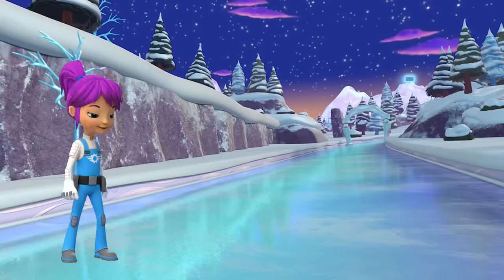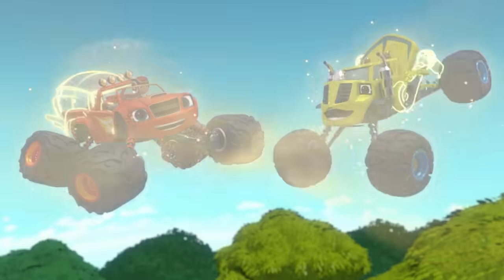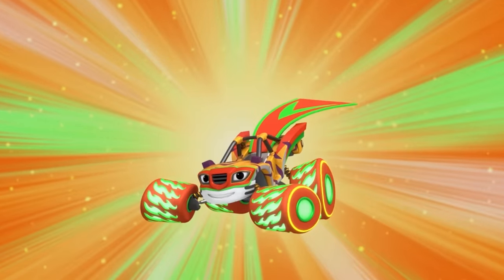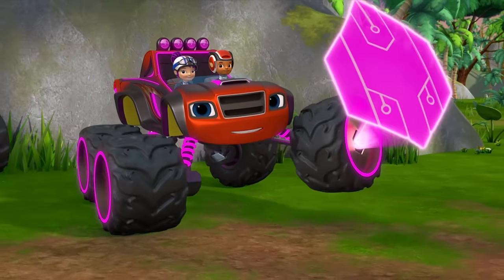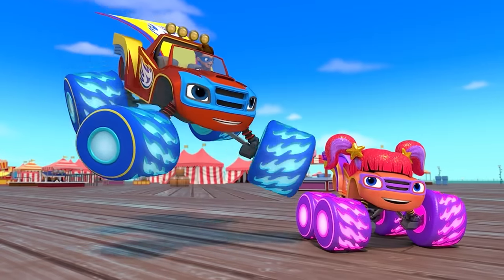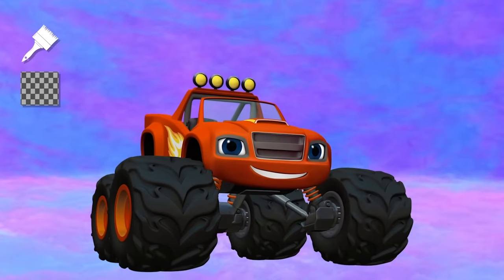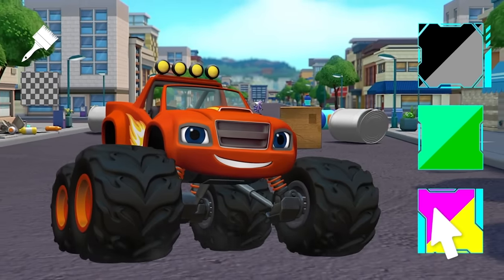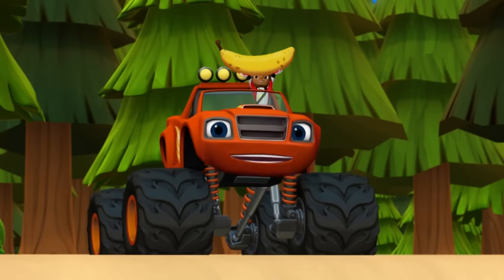Gabby's Mechanic Missions! w/ Blaze & AJ #17 | Games For Kids | Blaze and the Monster Machines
Systems check! Watch Gabby on her mechanic missions with Blaze, AJ and the rest of the monster machines. On this mechanic mission, Blaze and Watts need to get to the ice treasure before Crusher, transform into wedge plow train monster machines, and more! Watch them use blazing speed and solve problems! Can you help them on their missions?

**ADVERTISEMENT**